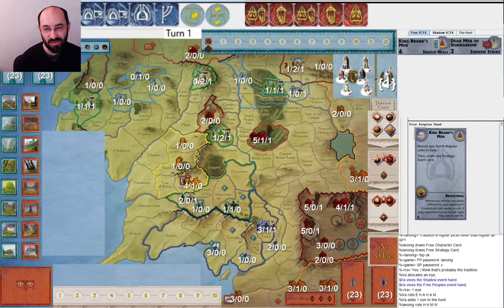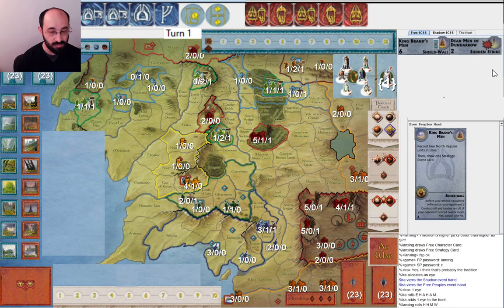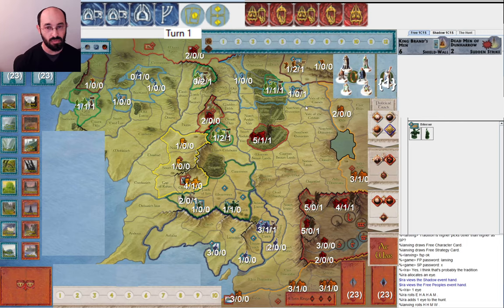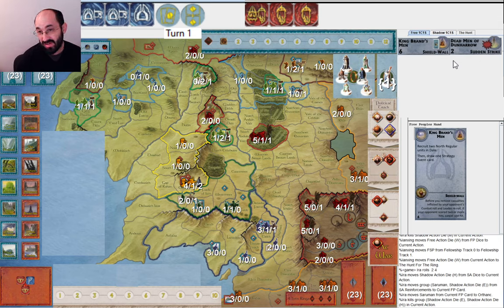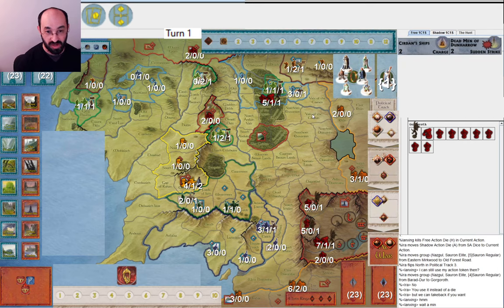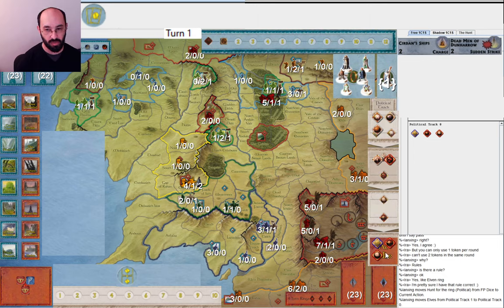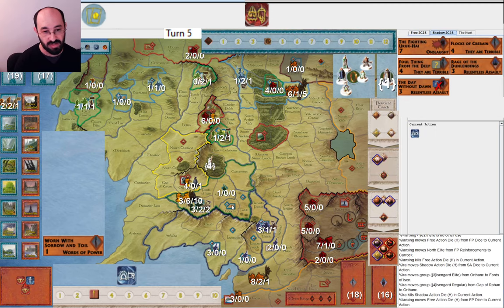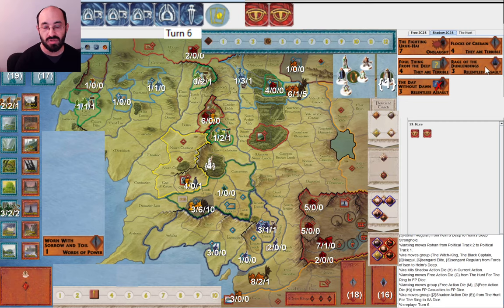Mouth of Sauron for the Win - War of the Ring (sorry for the unbalanced audio!)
01:40 What do you do as FP turn 1?
15:00 Would you lose Gandalf to 1 corruption?
19:50 Would you play Dreadful Spells with only 2 Nazgul?
29:00 Would you play Grimbeorn, or would you separate Strider with Gwaihir then play Dead Men?